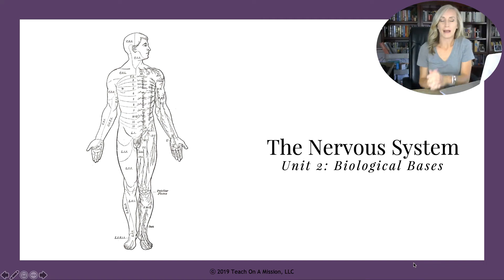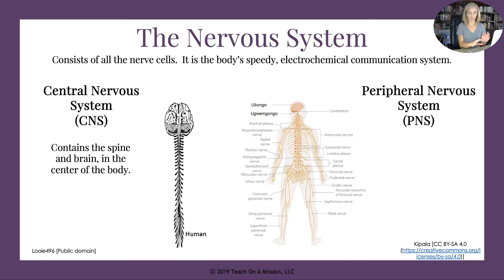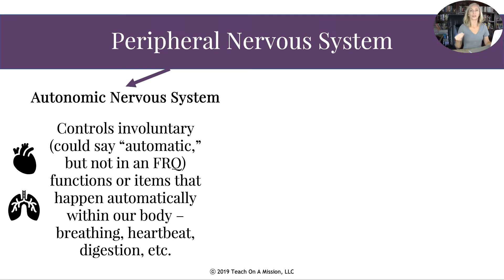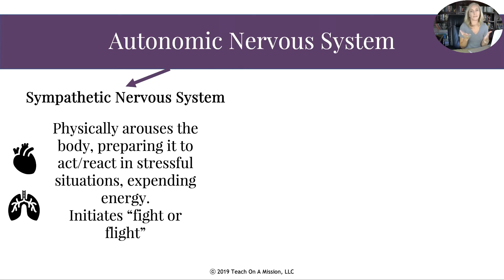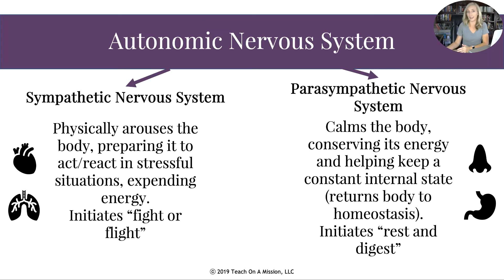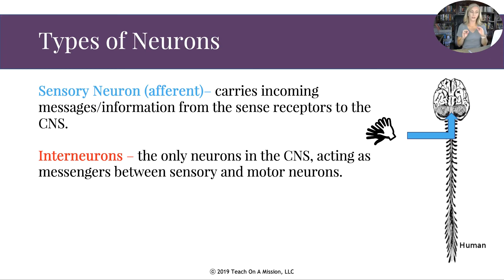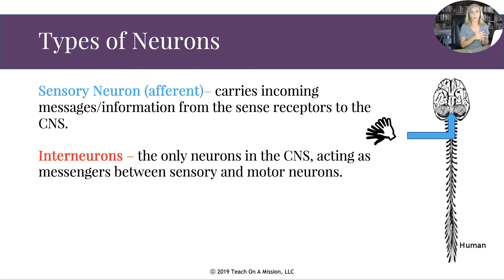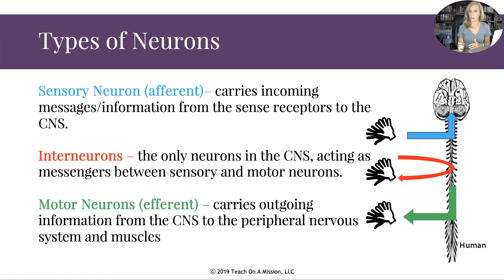Nervous System Flipped Notes for AP Psychology by Mandy Rice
Let's dive into what makes up the super highway that is our nervous system, including ALL of its subdivisions like autonomic and somatic, sympathetic and parasympathetic.  We also discuss types of neurons and how they best communicate.

would so LOVE it if you subscribed to my new YouTube channel so you can see when I upload new flipped video notes and other videos about the flipped classroom and teaching.  Find the flipped notes that accompany all of my flipped videos including this one on my Teachers Pay Teachers store